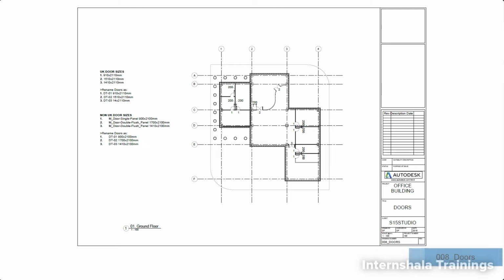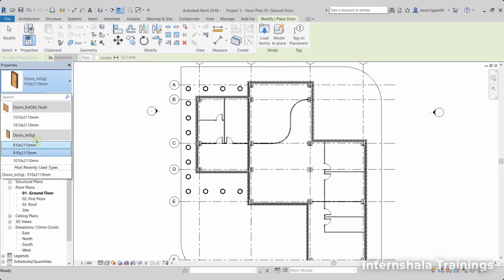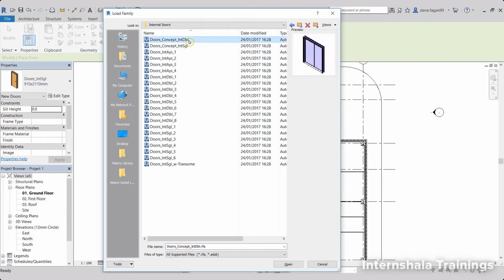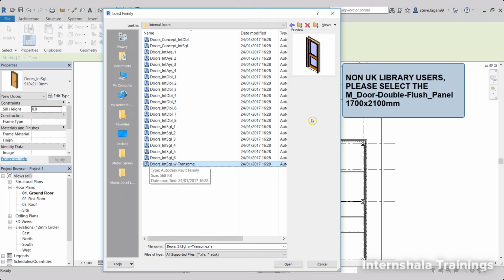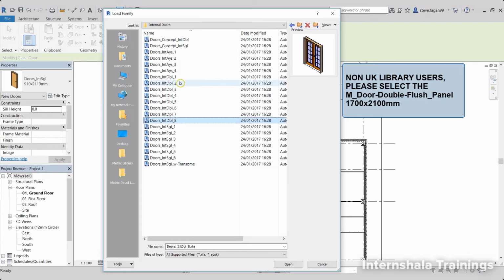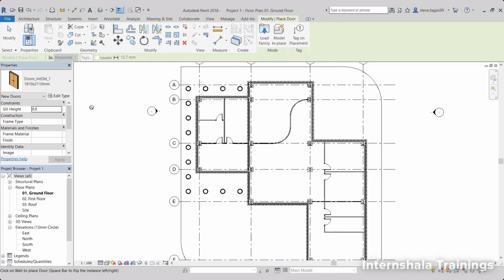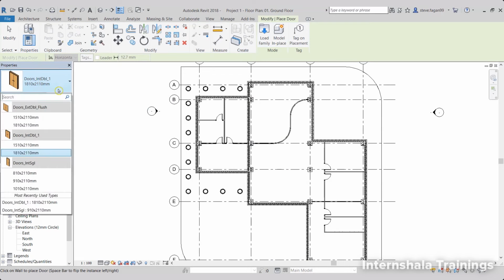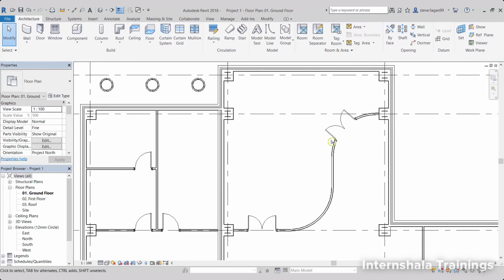Revit tutorials- Loading Doors from the Library 1